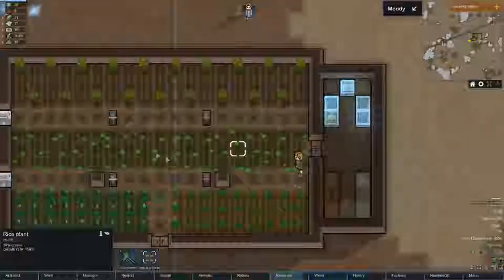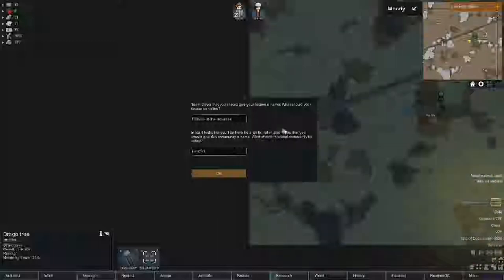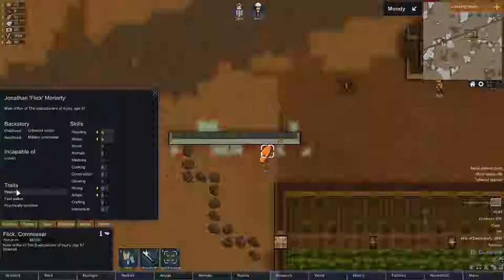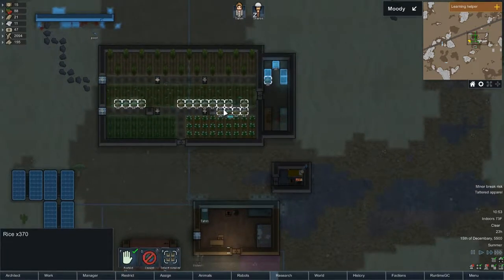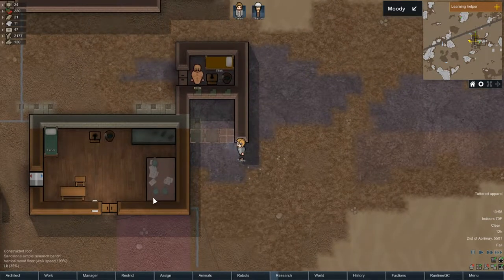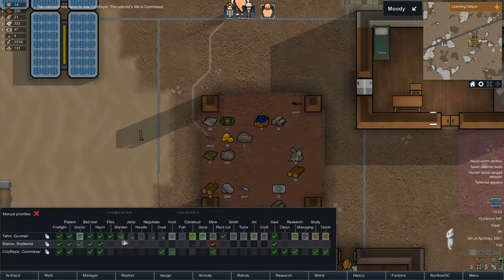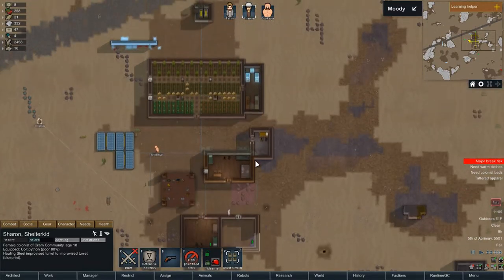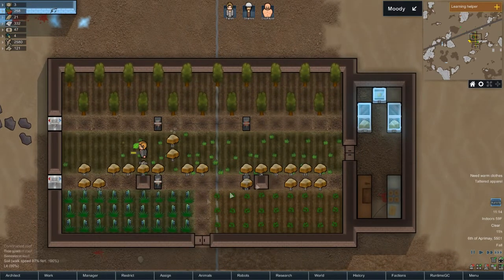Episode 9 - CrzyRAYzr & Sharon | RIMWORLD: RICH EXPLORER | EXTREME RANDY RANDOM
Hey all welcome to the ninth episode of my series!

I'll be playing Rimworld, a colony/base building simulator created by Tynan Sylvester. The game is currently in Early Access, Beta with version 18 (B18).

Accompany me as I trek through the world of Rimworld, a harsh world filled with blood thirsty bandits, booty driven pirates, disgusting and infestated insects, and terrifyingly destructive machines. Our goal is to escape the planet because our only chance of survival is to board a hidden ship on the world and fly to the stars.

We'll encounter many friends along the way, many foes, and many natural disasters in which we may (or may not) over come. Will we escape from this Rimworld? Or be consumed by it...

In this episode, we welcome CrzyRAYzr and Sharon into the Cram Community!

End Music
Artist: T&III
Song: Breeze

As always, have a good one and have fun!

-Tahmcram